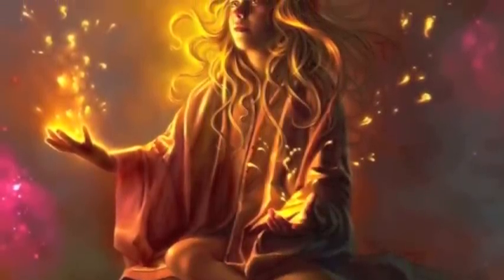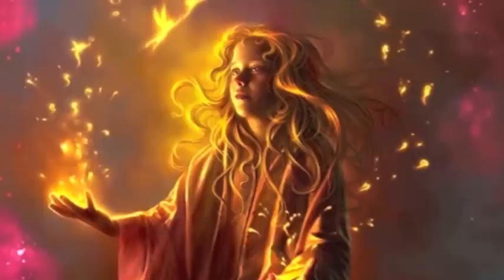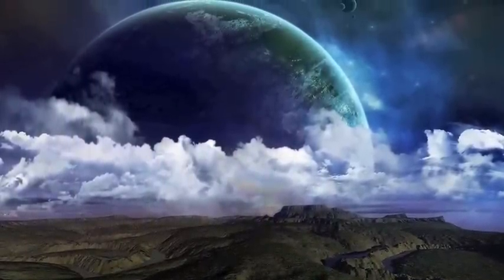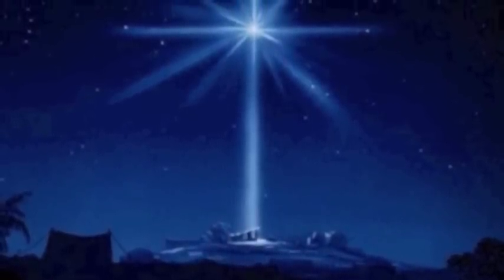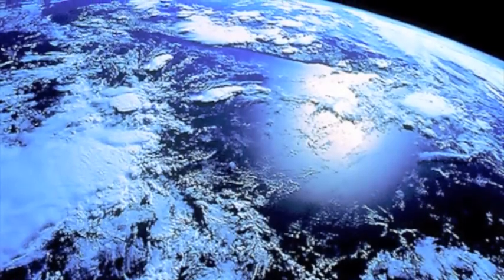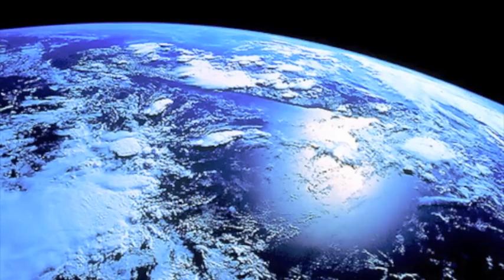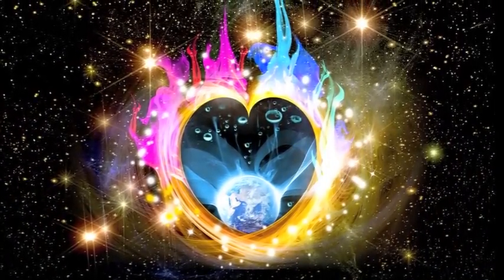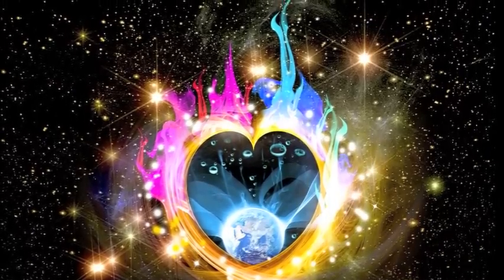Night 2- Entering the Universal Underworld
Invocation to Night 2

I call upon the Overlighting of Mother Father God,
All the Beings of Light from On High that I personally acknowledge within the realms of Illumined Truth
The Angels and Archangels, Christed ET's, Might Elohim, Ascended Masters, the Brotherhood of the Light and all Co-Creators to this Multi-Universe,
Mother Earth, the Overlighted Deva of Healing, Nature Spirit Intelligence, the Overlighting Devas of the Waters, Pan and the Overlighting Deva's of all the sacred Life within the waters,
as I merge now with my I Am Presence, connecting into my I Am Avatar Blueprint of Light,
as a Keeper of the Flame of Divine Love and initiate of Light.

I now ask to be taken in Soul Consciousness and within an external Merkaba Vehicle of Light into the Crystalline City of Light above Lake and Mountain Baturin so I may transmute all that is not of the Light,
so I may have find the equilibrium and balance to take my service work to another level of creativity and inspiration, so I may assist Mother Earth and all her Life.

I now find myself at the gates to this Crystalline Temple of Light, and greeted by three High Priests to the Order of Melchizedek, request permission to enter into the Temple of Light.

"I am the Light. For me there are no barriers. Open, I command, by the Secrets of Secrets -- EDOM-EL-AHIM-SABBERT-ZAR-ADOM".

I now enter into the sacred Crystalline City of Light,
And find myself being guided into the "Sacred Flame of Transcendence".
Surrounded in this beautiful seafoam-green and violet colored ray,
"I am ready to completely transmute old cellular patternings and conditionings,
genetically inherited, and carried through from past lives and parallel realities,
and played out within this reality of mine,
so I may truly serve as a Keeper of Wisdom and Light.

I am ready to let go of old structures and ties no longer supporting me in this Golden Age of Light,
as I recognise my Self as this sacred Being of Light in Service to all Life,
as I recognise my Self as a Keeper of the Flame of Divine Love.

I now request the key code activations of remembrance through this "Sacred Flame  of Transcendence",                   to activate the crystalline matrix within my body at a cellular level as I take on again the I Am Avatar Blueprint of Light through a focus of creativity and organizational skills, as I truly experience a deeper sense of my service work through all the creative gifts I have experienced through these various timelines, merging them into this Now,

I now find myself on the Crystalline grid of Light, connecting to the Light Workers, and Beings of Light from On High,
wrapping this earth and all her Life in the "Sacred Flame of Transcendence",

As I focus on the Mother Earth, and with the assistance of all Beings of Light and Nature Intelligence,
assist in clearing, cleansing and healing misqualified thoughts, feelings and actions, pollution, chemicals and abuse and misuse of the natural resources of Mother Earth,

And now, I take this energy of Divine Love and transmutation through this beautiful seafoam green and violet colored ray into the oceans, lakes and rivers,
and bring in the crystalline matrix of Divine Love through the water molecules,
assisting all Life to experience the essence of purity and the Adam Kadmon Blueprint of Light.

I now find my Self back in my sacred space,
grounding into the crystal heart of Mother Earth
I am courage, justice, integrity, and wisdom,
I am stability, equilibrium, and unconditional Love,
I am understanding, unity and infinite expansiveness,
I Am All That I Am.